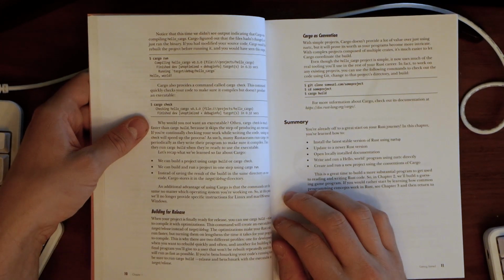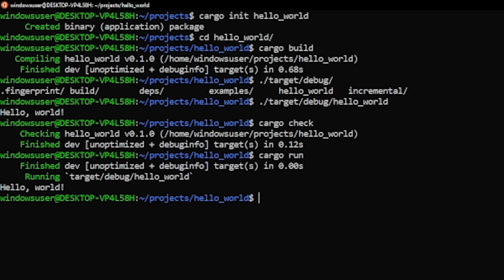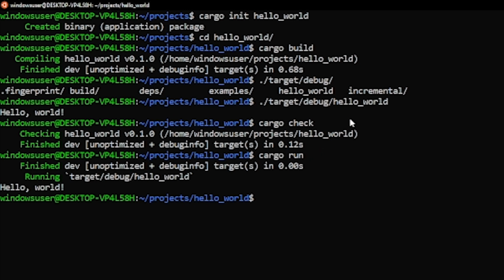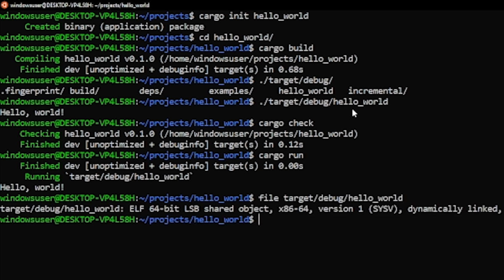Rust Book Club #1: Getting Started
Watch someone stumble through a technical book without the polish you expect. The perfect exercise of schadenfreude and/or masochism.

If you want to learn rust, but don't have friends to talk about it with along the way, hopefully this helps you and you can feel more confident in your learning process.

There are a couple issues with these videos that I hope to address in future episodes, mainly the camera shake with the desk and the screen recording quality. Let me know if you have any other recommendations that would make this easier to watch in the future.